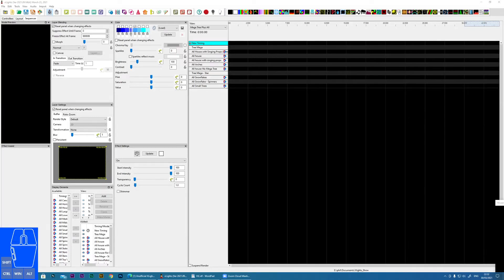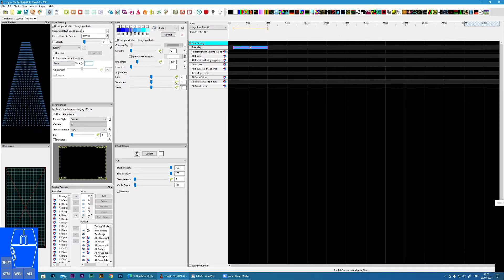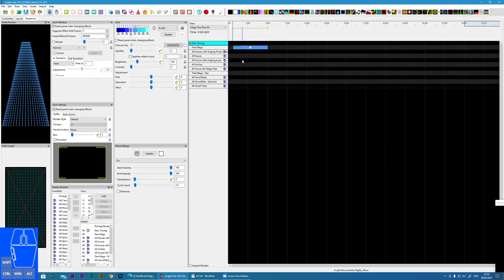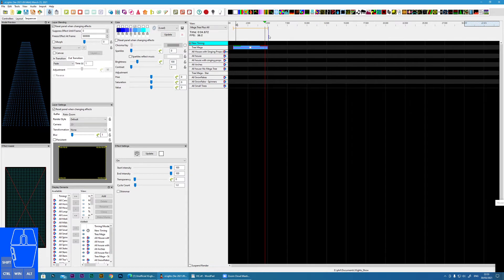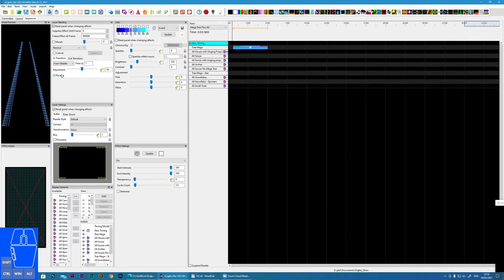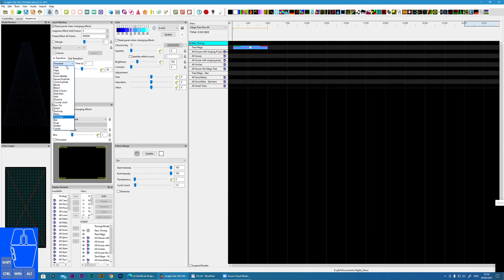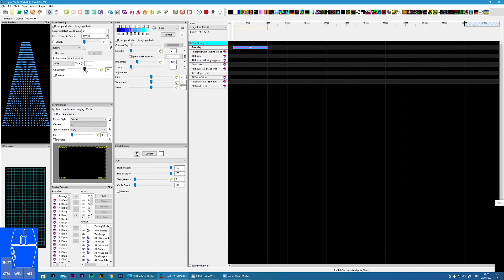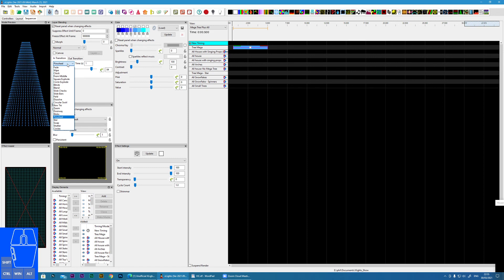xLights - In and Out Transitions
This short tutorial covers the in/out transitions provided by xLights.